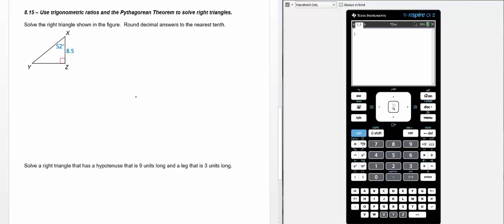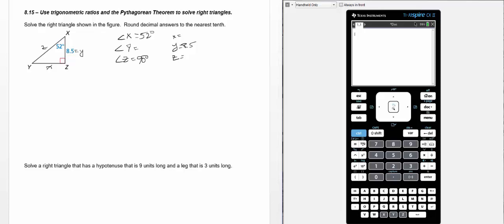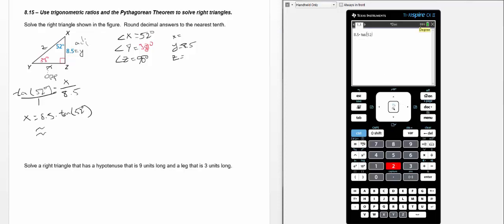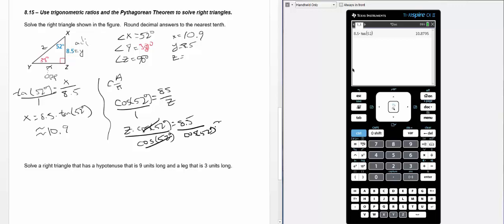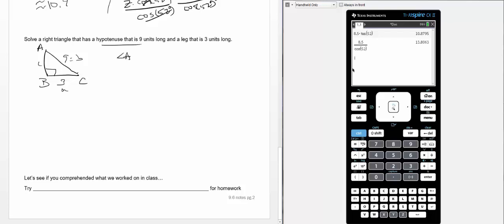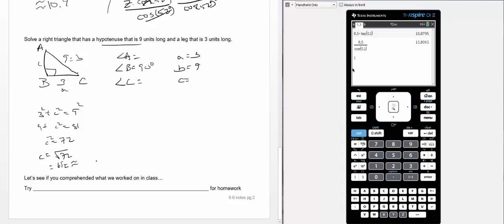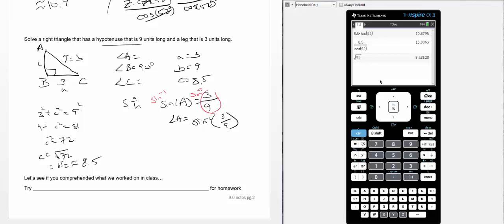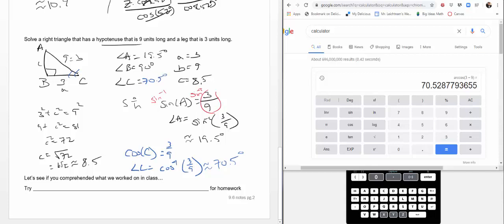Solving Right Triangles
This video contains two examples of solving right triangles using trigonometry.  It corresponds to learning target 8.15